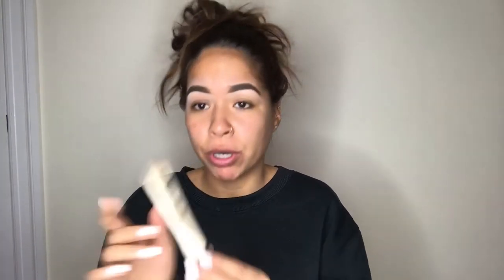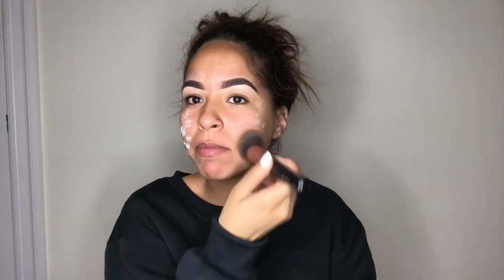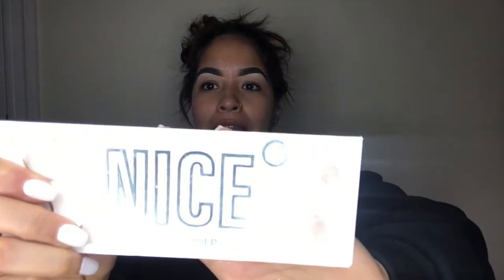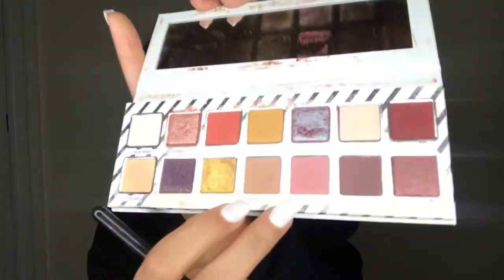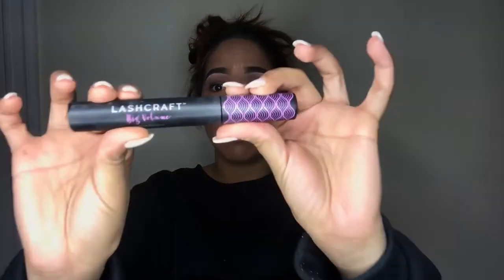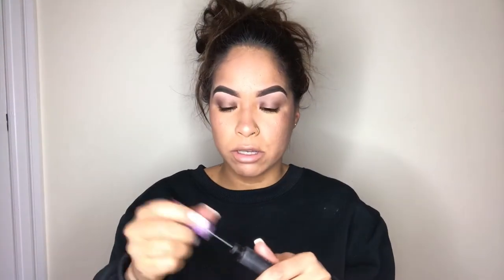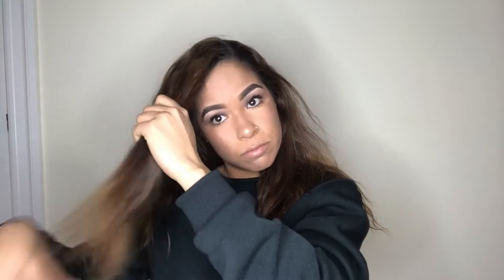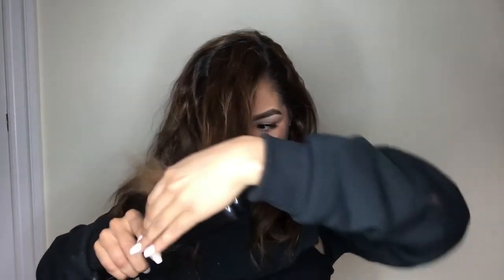Simple Everyday Look | Hair & Makeup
People are always asking what is my to go routine! Welp here it is. Something simple and cute hope you enjoy!!!